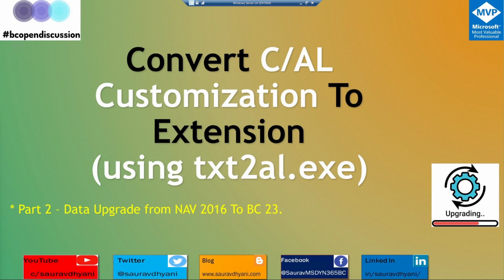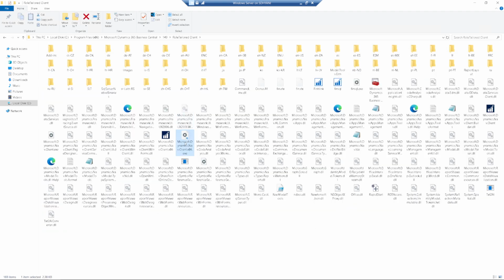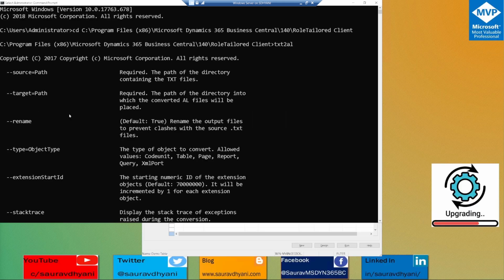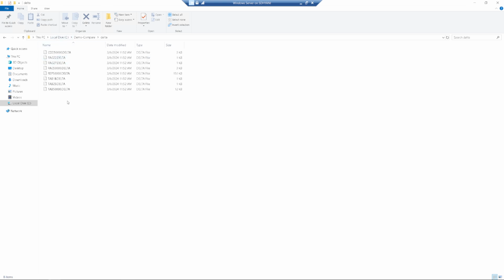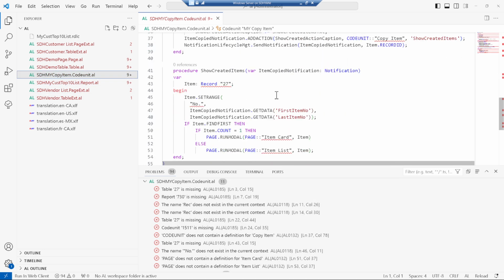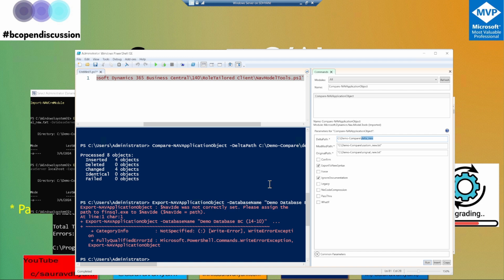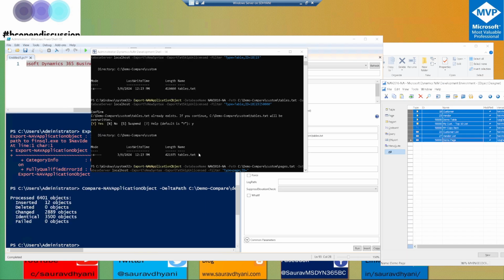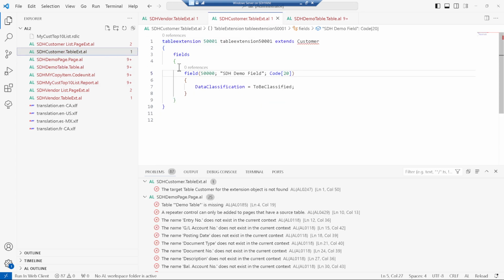Seamless Transition: Convert C/AL Customization to AL Extension with txt2al.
🔄 Making the switch from C/AL to AL Extension? You're in the right place! In this tutorial, we'll guide you through the process of effortlessly converting your C/AL customizations to AL Extensions using the powerful txt2al tool. Say goodbye to complexity and hello to a smoother transition.

👍 Ready to make the move from C/AL to AL Extension? Let's simplify the transition together! 🚀